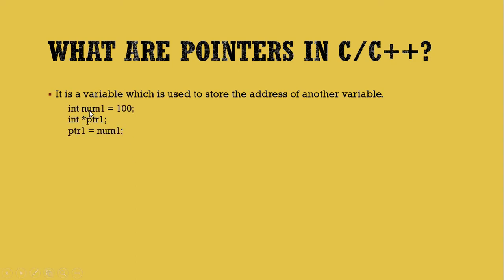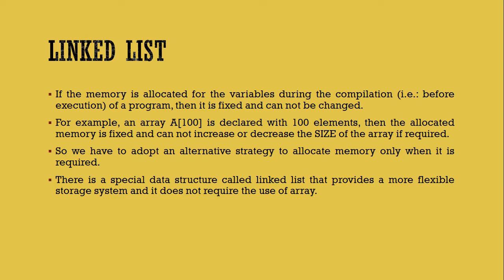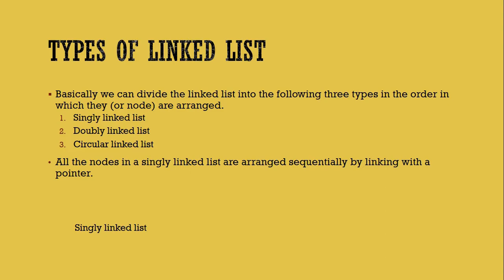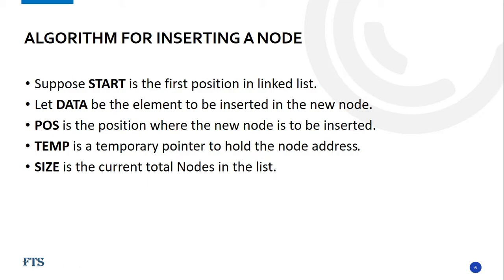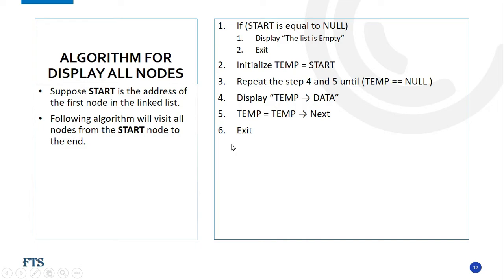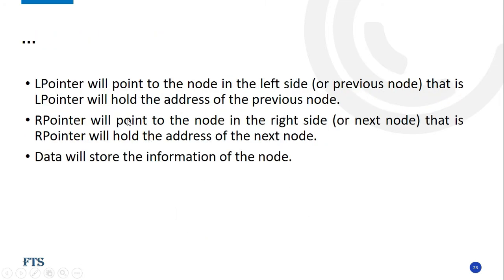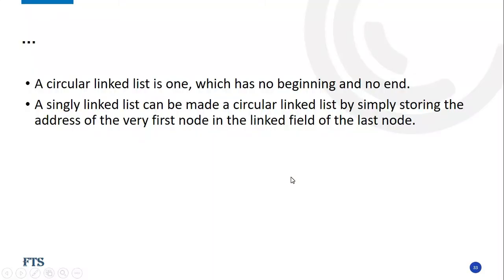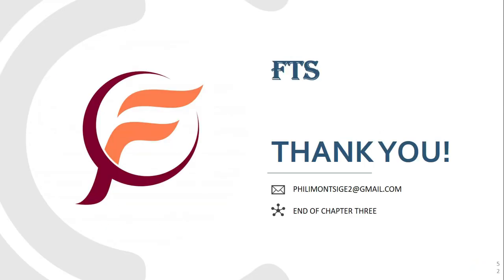Linked List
This is about the linked list, singly linked list, doubly linked list, circular linked list, stack, queue, and priority queue using linked list.